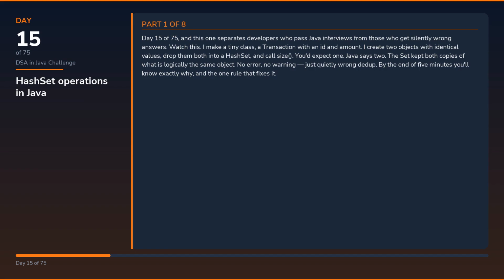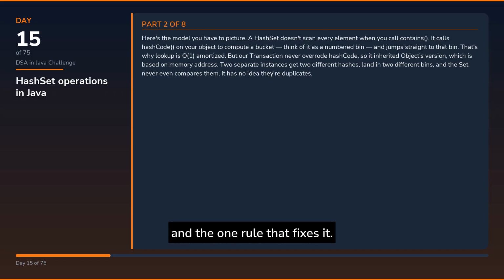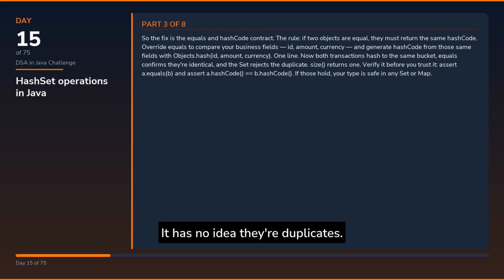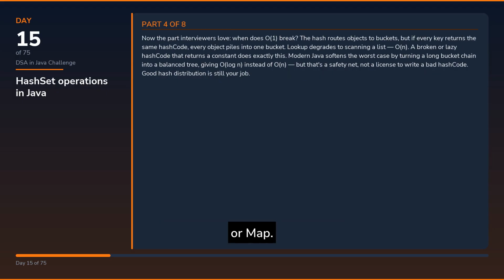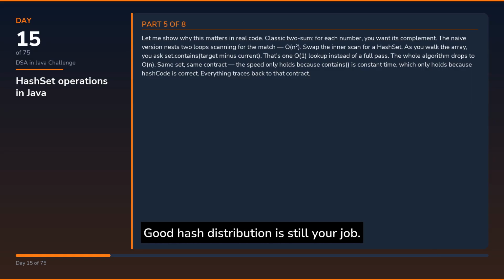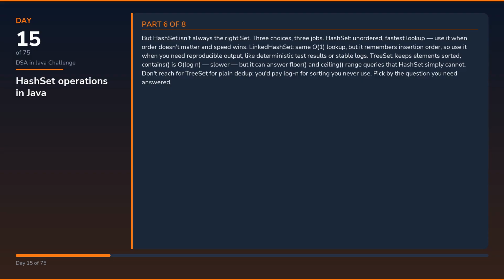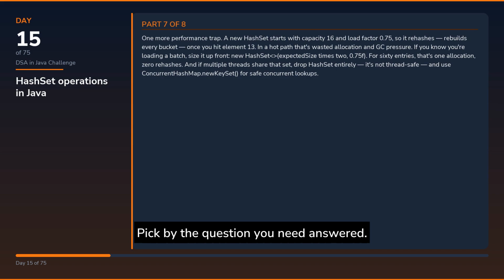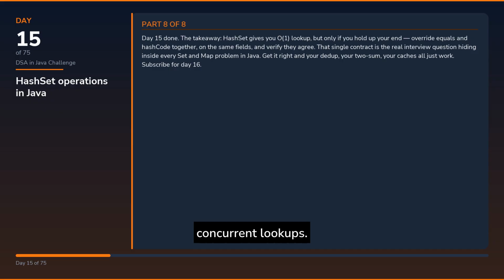HashSet operations in Java - Day 15/75 75 Day DSA in Java Challenge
Day 15 of the 75 Day DSA in Java Challenge. Today covers hashset operations in java with a focus on using a stable invariant so hashset operations in java feels like a process instead of a trick.

📚 DSA in Java — Day 15 of 75

[tk-meta] dsa-java | day 015 | longform | v1